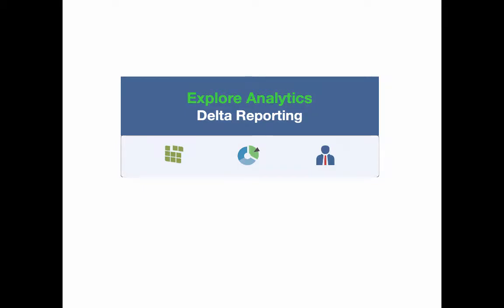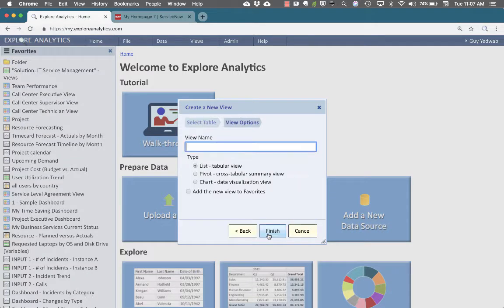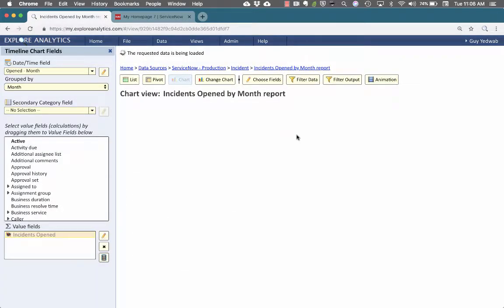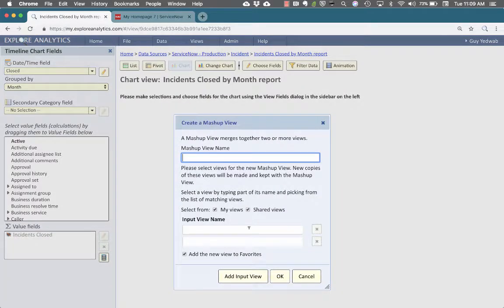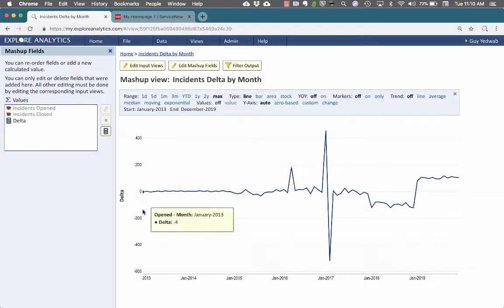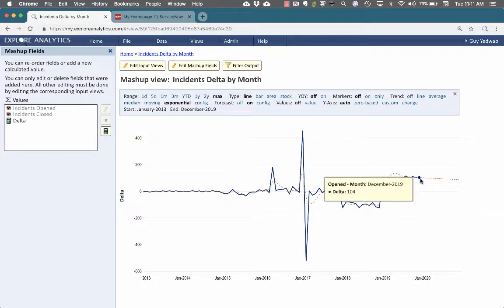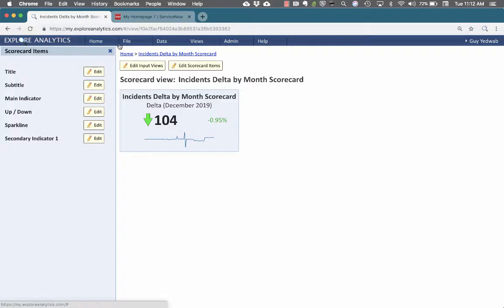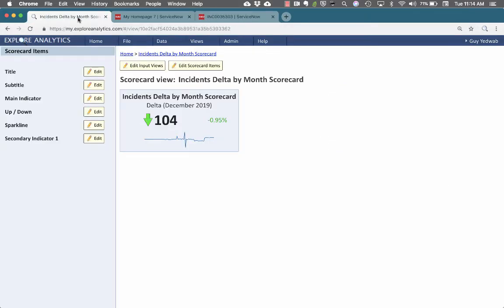ServiceNow Delta Reporting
Want to track the delta between records created and records resolved - for example, an incident delta report?

In this quick video, we'll walk through this foundational ITSM report step-by-step, so you can easily replicate this report in just a few clicks.

Don't currently have Explore Analytics? Give it a try today -- here's a video walking you through trying out the product in few minutes